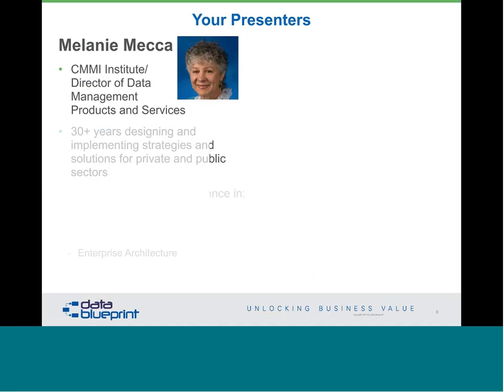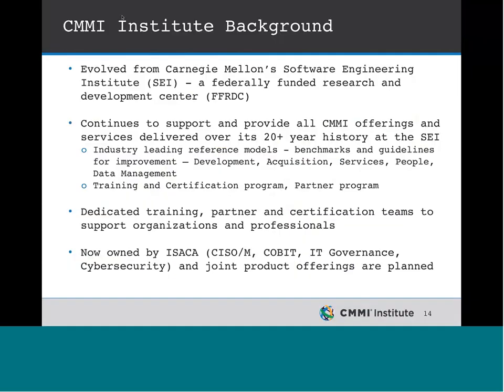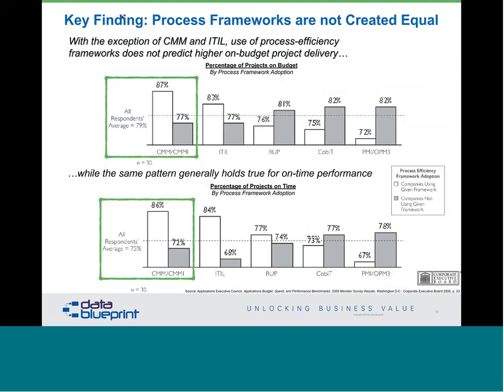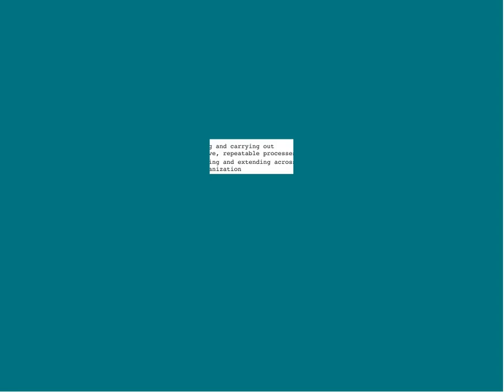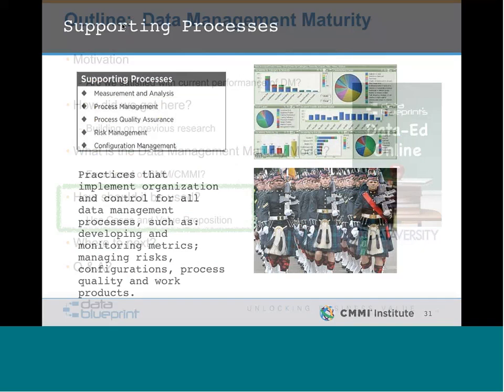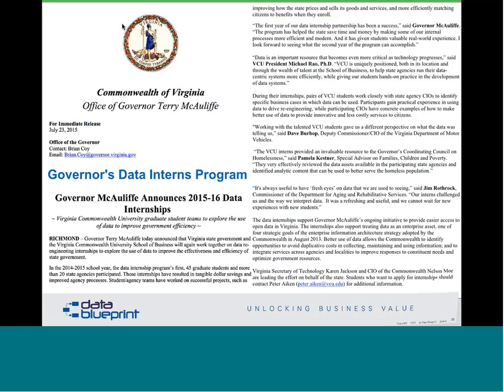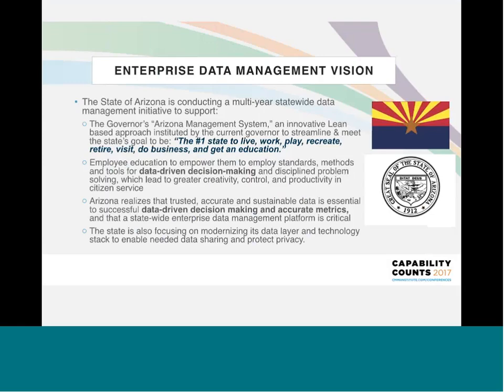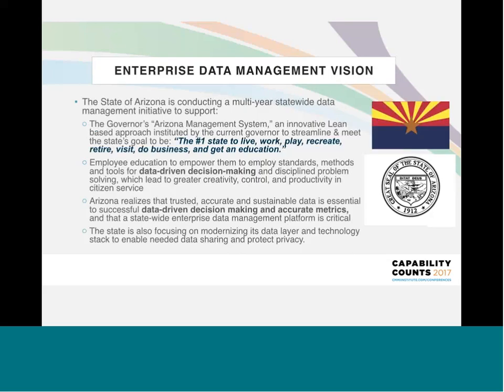DataEd Webinar: Implementing the Data Maturity Model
About the webinar:
The Data Management Maturity (DMM) model is a framework for the evaluation and assessment of an organization’s Data Management capabilities. This model—based on the Capability Maturity Model pioneered by the U.S. Department of Defense for improving software development processes—allows an organization to evaluate its current-state Data Management capabilities, discover gaps to remediate, and identify strengths to leverage. In doing so, this assessment method reveals organizational priorities, business needs, and a clear path for rapid process improvements.

In this webinar, we will:

Describe the DMM model, its purpose and evolution, and how it can be used as a roadmap for assessing and improving organizational Data Management and Data Management Maturity
Discuss how to get the most out of a DMM assessment, including its dependencies and requirements for use
Discuss foundational DMM concepts based on “The DAMA Guide to the Data Management Body of Knowledge” (DAMA DMBOK)